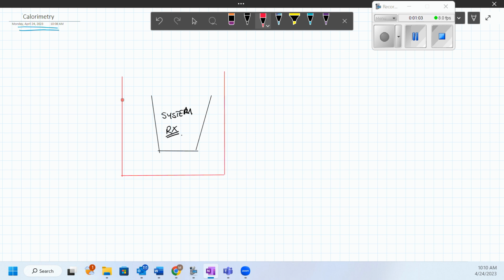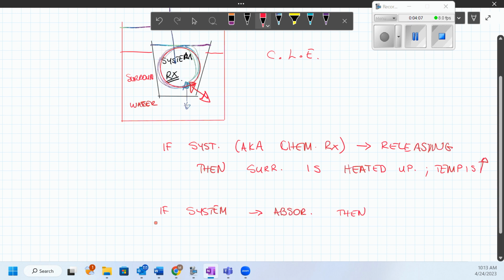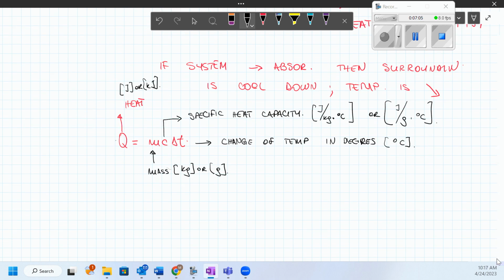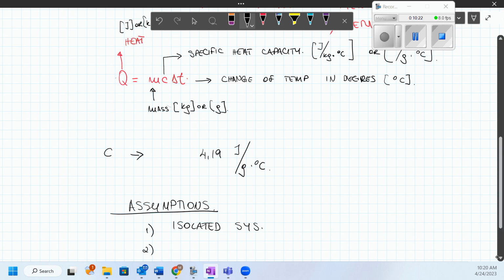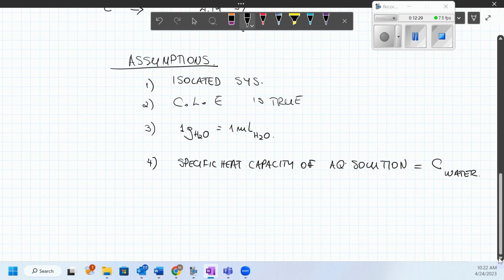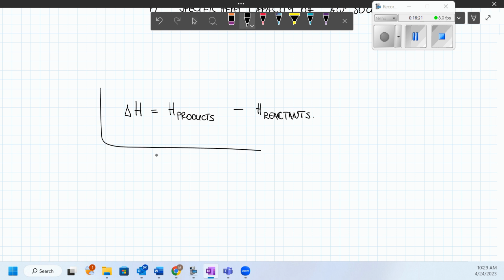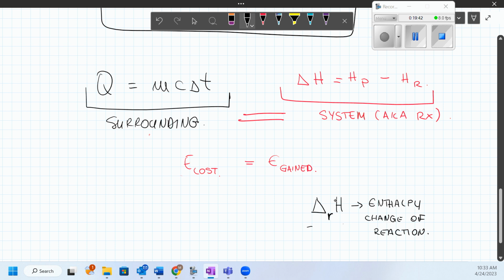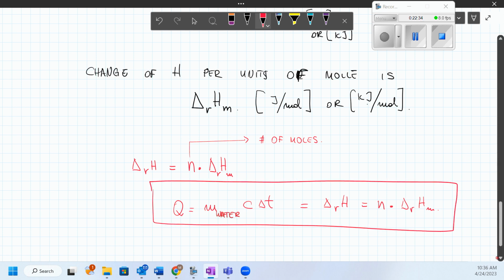1.2 Thermochemistry Calorimetry